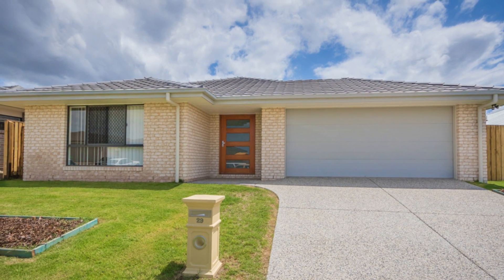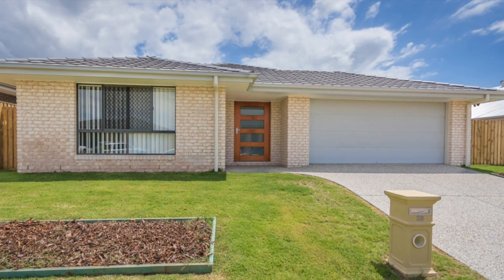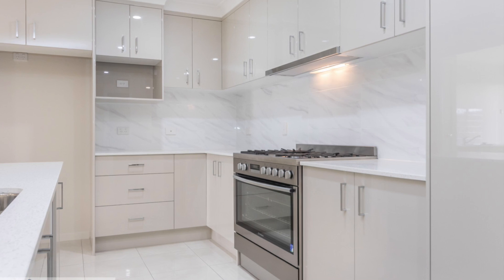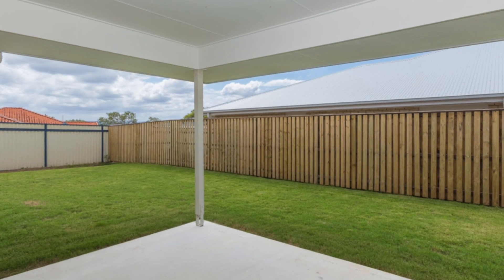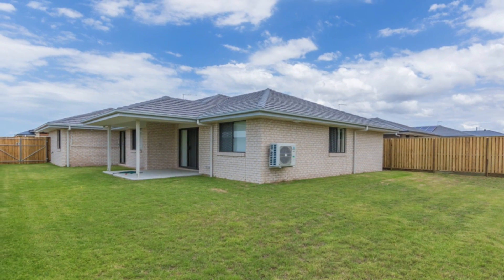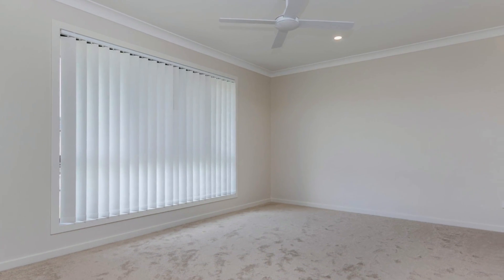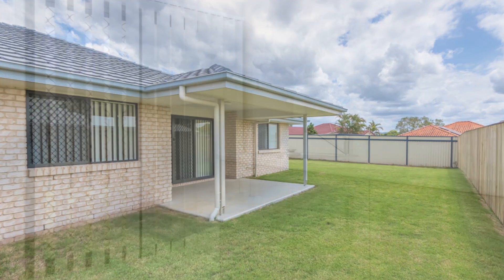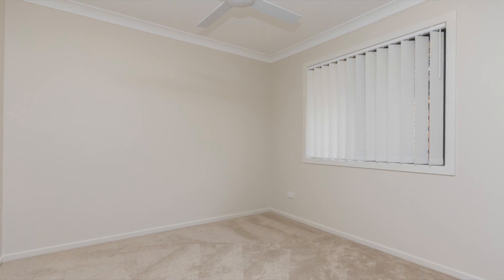29 REINER CIRCUIT, BURPENGARY RE/MAX Ultimate Mark Cheney 0409 876 778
Situated on 603M2 in the heart of one of the most fastest growing suburbs this home is sure to turn heads. With stunning street appeal and features the whole family can enjoy, inspections are a must.

Property Features Include:

+1200 Pivot door
+Double gate side access
+Media room
+Stone Bench Tops
+2 PAK kitchen with 900mm gas cook top and electric oven
+Space for Dishwasher, Double door fridge & Microwave
+Combined Kitchen, Living Dining Space
+Children's retreat a rear of house
+4 great sized bedrooms with Built Ins. Master featuring ensuite and WIR - wall mounted vanity
+Main bathroom - bath separate to shower - wall mounted vanity
+Separate Toilet
+Large linen cupboard
+Split system air condition in main living space
+Ceiling fans throughout
+Separate spacious laundry
+Under cover patio
+Remote lock up double garage with Hardys Pineridge sheeting +Private fully fenced yard with plenty of room for a shed or pool

This home has so much to offer, only five minutes’ drive to Burpengary train station, schools, childcare centers and shops.

If this home fits what you are looking for call The Mark Cheney Team today. proudly marketed by RE/MAX Ultimate's Mark Cheney. Call Mark NOW on 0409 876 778: